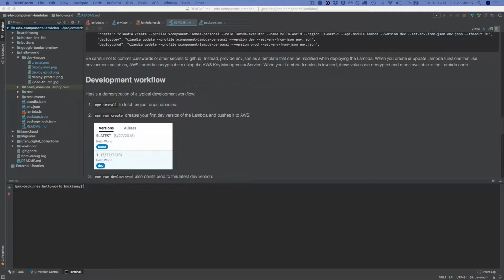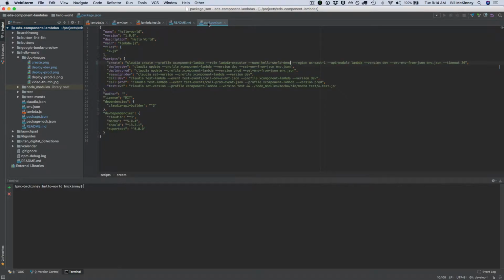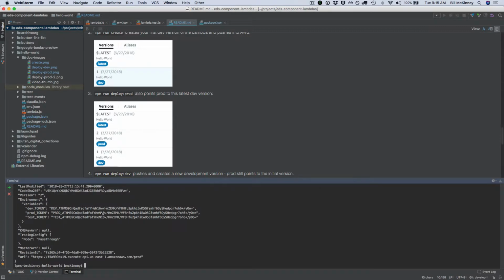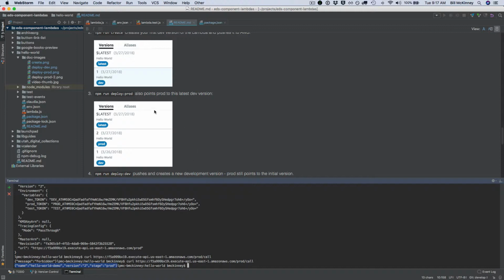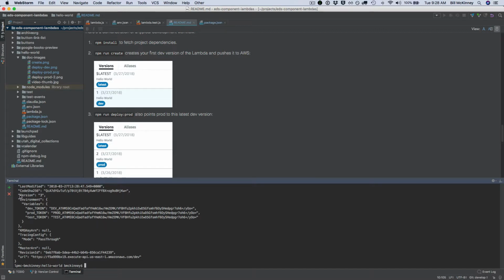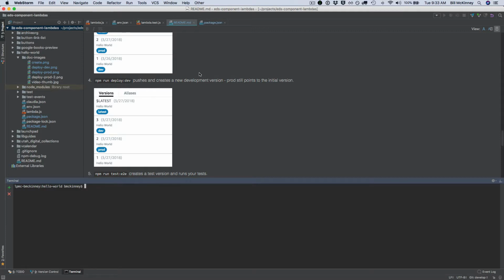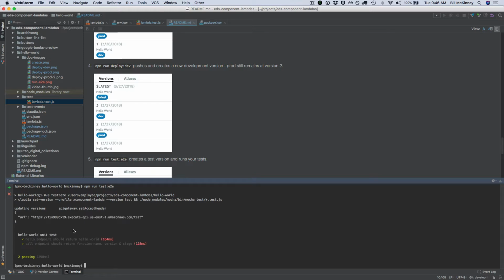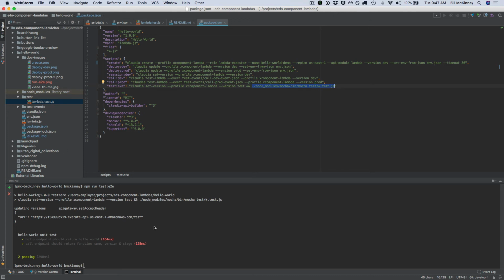AWS Lambda - using aliases and versions when deploying Lambda functions